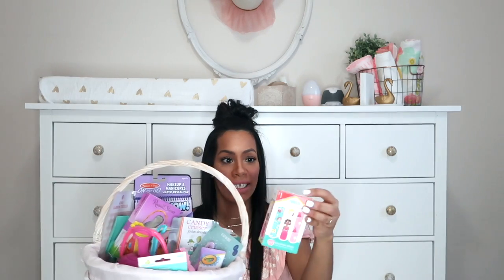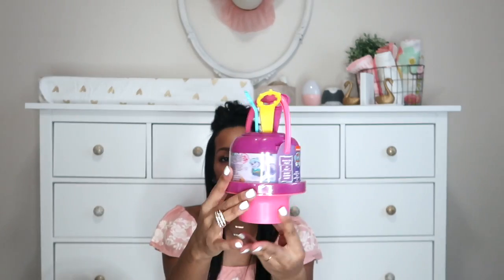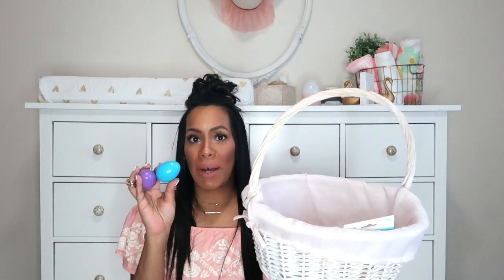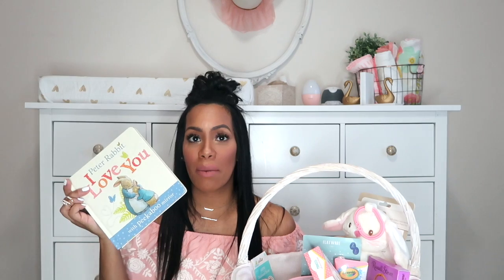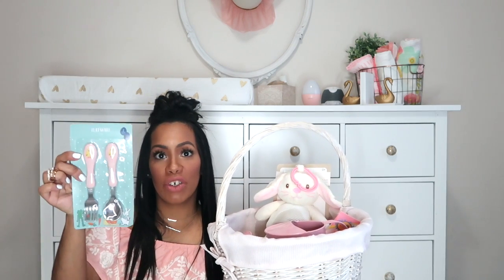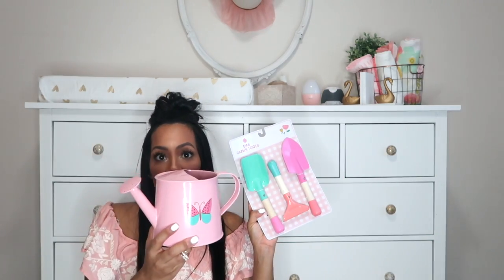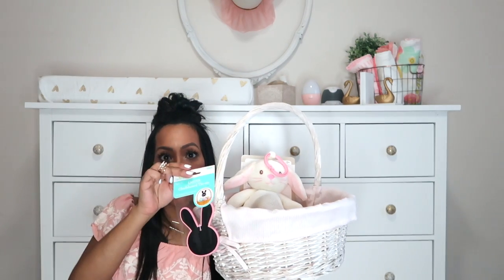WHAT I GOT MY KIDS FOR EASTER 2019 | EASTER BASKET IDEAS 2019 | TODDLER AND BABY EASTER BASKET 2019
Hi guys, Today I am showing you whats in my toddler and baby girls Easter Baskets!

Crissy Marie

XOXOXO